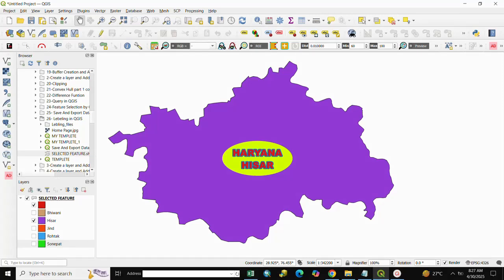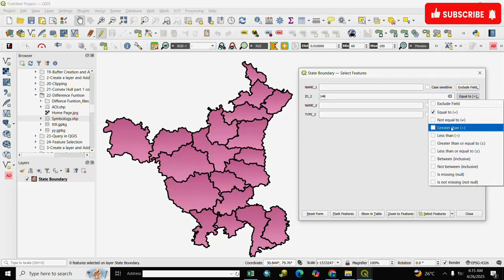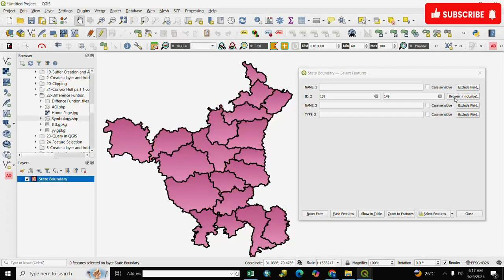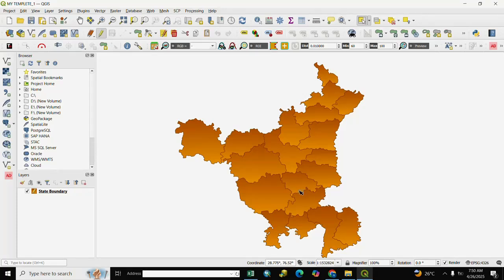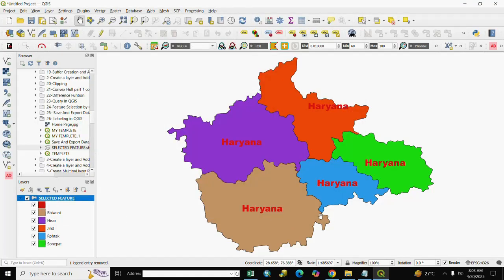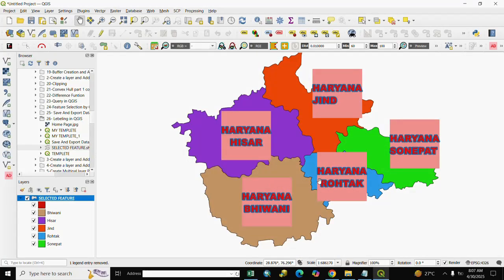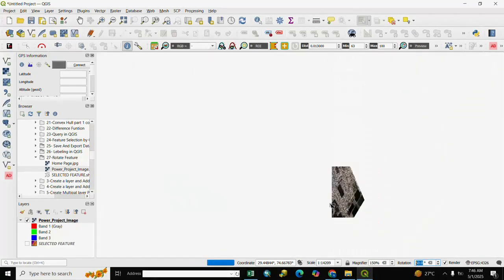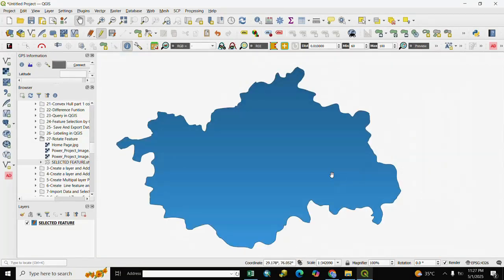Query, Label, Rotate, Simplify & Export Features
Learn how to use key QGIS functions including Feature Selection by Query, Saving and Exporting Data, Adding Labels, Rotating Features, and Simplify Geometry. This tutorial is perfect for beginners wanting to improve their GIS workflow and map editing skills in QGIS.

Ram Khilawan
QGIS step-by-step
QGIS training
Topic-Specific Keywords
Trending/Update Keywords
QGIS rotation
vector rotate
raster rotate
GIS tutorial map rotation
QGIS tips
GIS Tutorial
Geometry Reduction
QGIS Tips Vector Data
Map Optimization
QGIS Beginner
GIS Mapping
Geospatial
QGIS
add layers
GIS layers
shapefile
GeoTIFF
spatial data
 layer management
vector layer
 raster layer
data visualization
open-source GIS
QGIS tutorial
geospatial analysis
map building
QGIS add ring
delete ring
fill ring
polygon editing
QGIS editing tools
GIS polygons
hole in polygon
geospatial editing
modify polygons
spatial data editing
open-source GIS
QGIS advanced editing.
Reshape Feature
GIS editing
spatial adjustment
QGIS tools
map digitizing
feature modification
land parcel update
QGIS reshape
Offset Curve
GIS line editing
parallel lines
mapping tools
buffer creation
spatial planning
curve offset
line duplication
Centroid
Geometry
intersection
spatial query
GIS analysis
measurement
line
area
distance
polygon
field calculator
utility survey.
Extracting Raster Layer
Raster
Extraction
Clip
Mask Layer
Extent
Remote Sensing
Spatial Analysis
Land Use
Random Point
Survey
Data Sampling
Random Points
 Spatial Analysis
topographic position index
TPI
QGIS
terrain analysis
raster projection
coordinate system
CRS
Symmetrical Difference
Vector Analysis
Geoprocessing Tool
Vertex Tool
 Edit Geometry
Vector Layers
GIS Editing
Union Function
Geoprocessing
Merge Layers
Check Validity
Geometry Validation
Vector Layers
Error Detection
geometry collection
digitizing
Delaunay Triangulation
vector geometry
triangulated network
Join by Location
spatial join
attribute join
intersect
QGIS Plugins
Install Plugins
Manage Plugins
GIS Tools
Open Source GIS
Customize QGIS
Plugin Repository
GIS Extensions
GIS Workflow
Python Plugins
Geospatial Plugins
Data Visualization
Create Grid
Grid Tool
Sampling Grid
Map Indexing
Vector Grid
QGIS Tools
GIS Grid
QGIS Tutorial
voronoi
proximity
Buffer Zones
Layer Manipulation
Layer Properties
Projection System
Layer Styling
Feature Selection
Symbology
Join Table
Layout Manager
Map Layout
Label
Legend
North Arrow
Scale Bar
Map Elements
Cartography
Clipping
Convex Hull
Difference Function
Query in QGIS
Attribute Query
Query Builder
Select by Expression
Export Data
Shapefile
GeoPackage
Offset Curve
Inside Outside
Map Canvas
Without Layout Manager
Editing Tools
RasterExtraction
RandomPoints
QGISTips
CustomizeInterface
Slope Analysis
Topographic Analysis
Topographic Position Index (TPI)
Geospatial Analysis
Vertex Tool QGIS editing
geometry editing
Union Tool
Collect Geometry
geometry fix
vector data
triangulation
plugin installation
Grid Creation
data transformation
vector tools
Polygon to Line
Voronoi Polygon
Multi-Ring Buffer
proximity analysis
US Shapefile
CRS Layer Manipulation
QGIS workflow
QGIS Panels
Toolbars
Plugins
Point
Line
Import Data
Excel in QGIS
Display Field
Field Creation
Change Symbology
Zoom Scale
QGIS Join Table
Attribute Join
Table Link
Map Layout
GIS Layout
QGIS Label
QGIS Legend
Map Layout Text
Layout Manager
GIS Map Legend
Attribute Lock
Add Raster
Feature Selection
Labeling
Rotate Feature
Simplify Function
Export Data G
IS Tutorial
QGIS Beginners